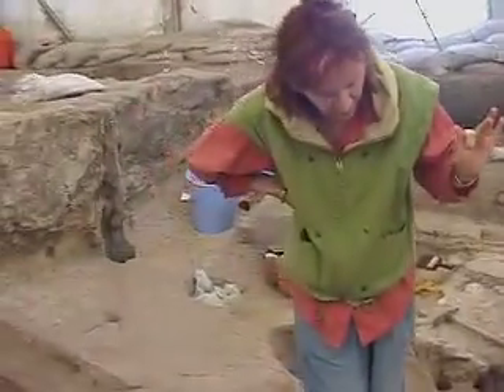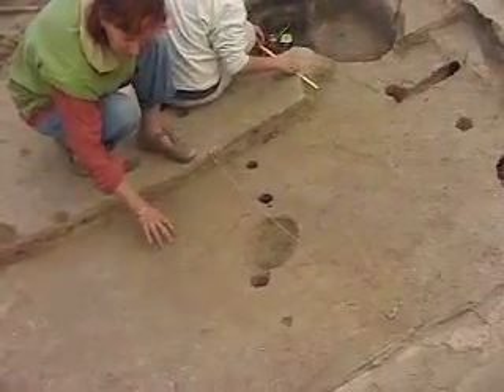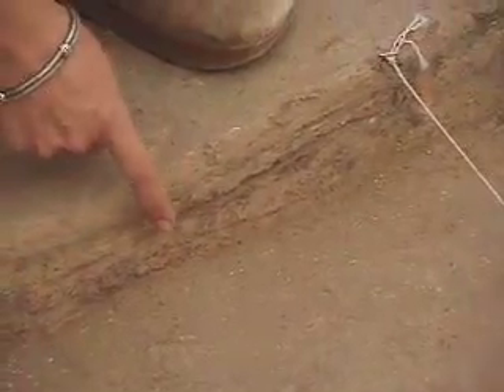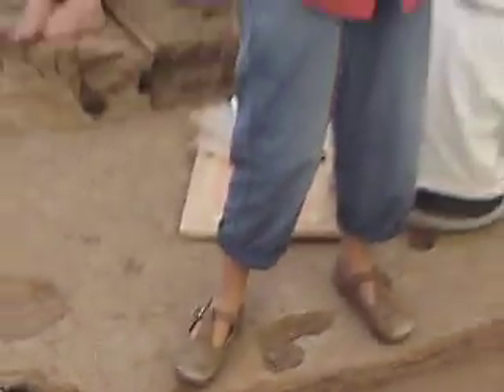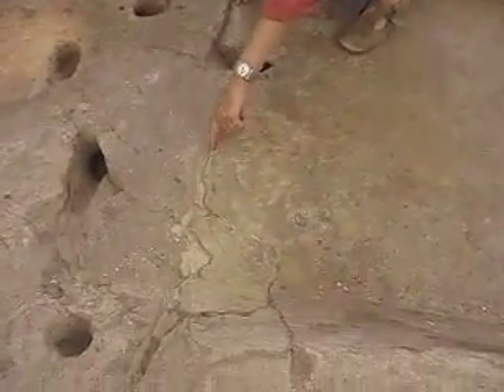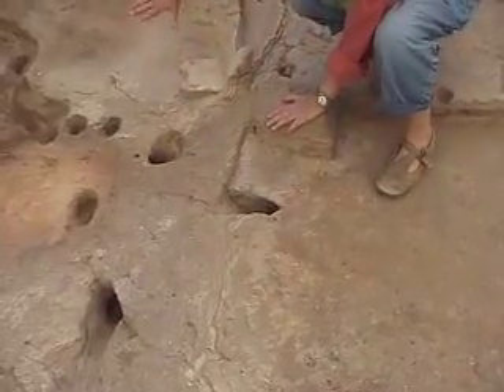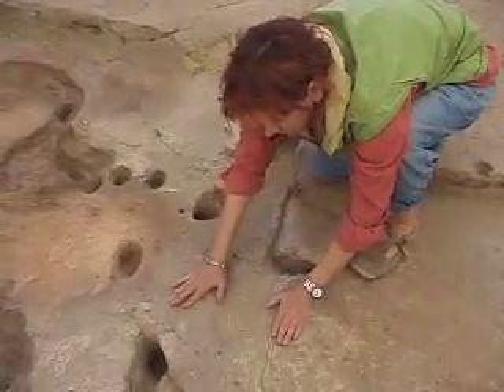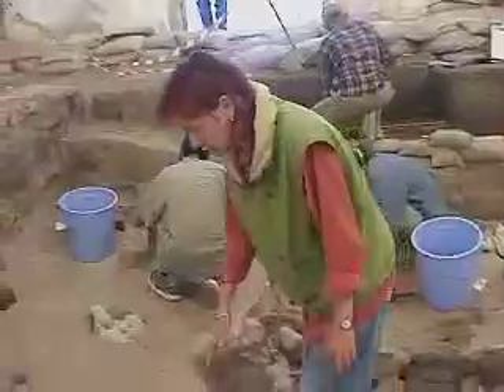LHotH BACH 062701 F606floors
Video diary (26 June) of the excavation of the floors of the Central Floor Area of Building 3 in the BACH Area  of Çatalhöyük  recorded on June 27, 2001; participant Mirjana Stevanovic; videographer: Michael Ashley, Jason Quinlan